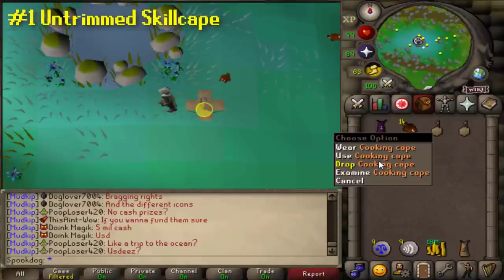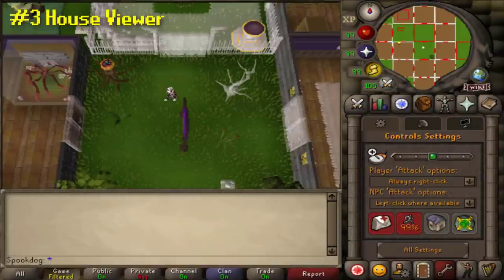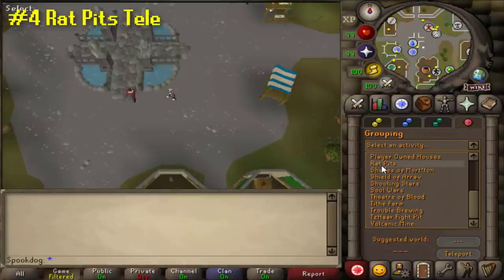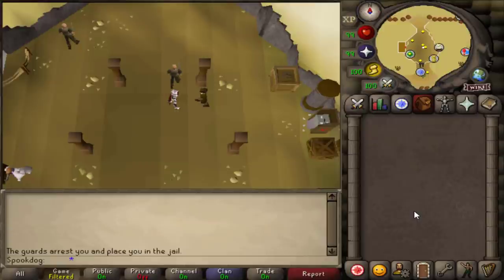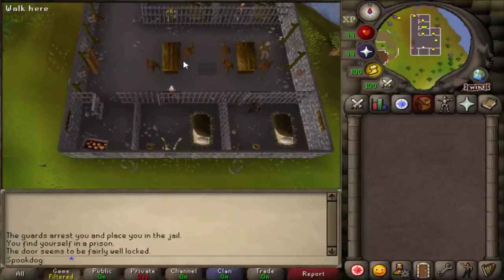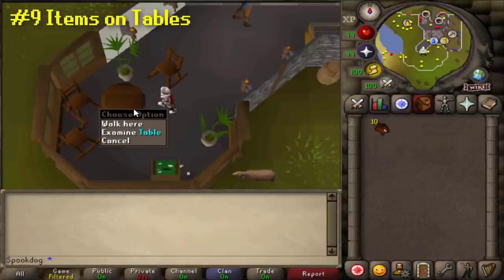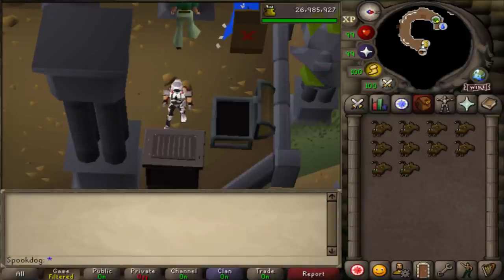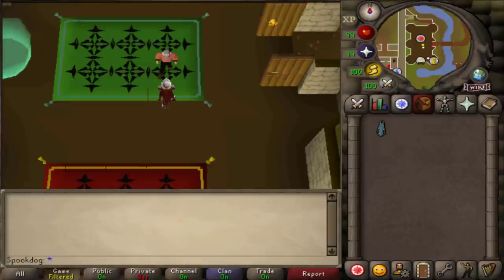13 Unusual Tips for OSRS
Here are 13 weird and unknown tips and tricks to help you out in niche situations in Old School Runescape! I think everyone should know these, even if they aren't useful in a lot of situations, they can be VERY useful at times, and they're just fun to know :)